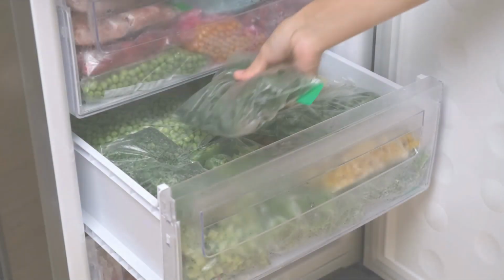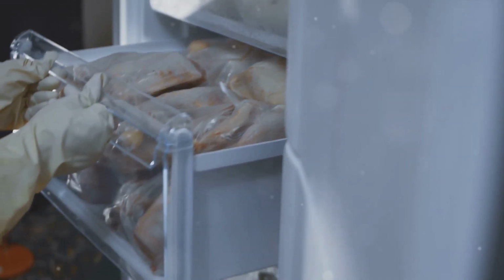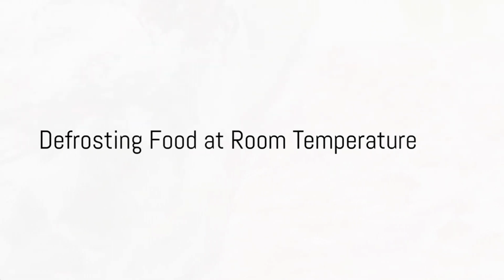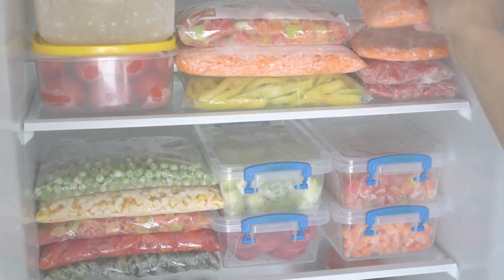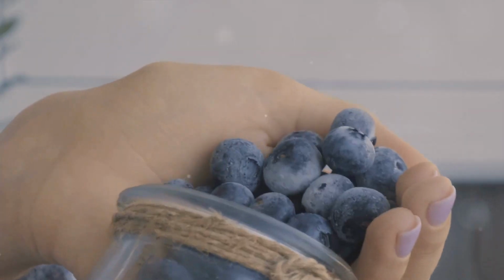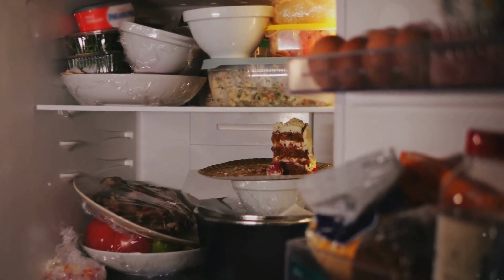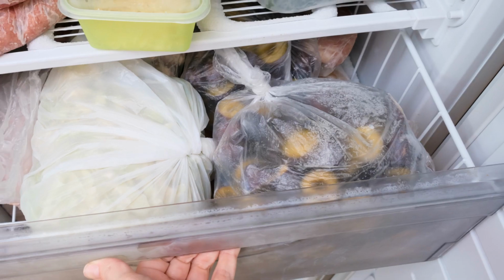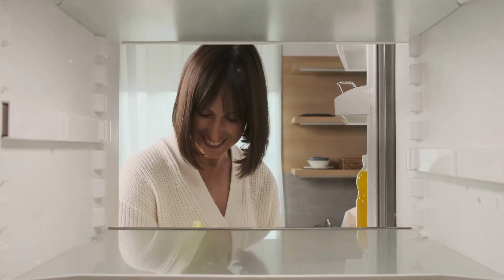7 Mistakes You're Making with your Freezer